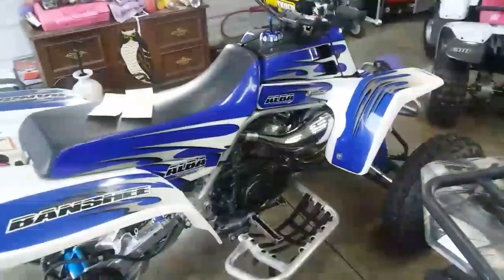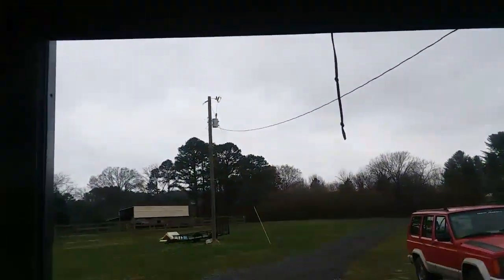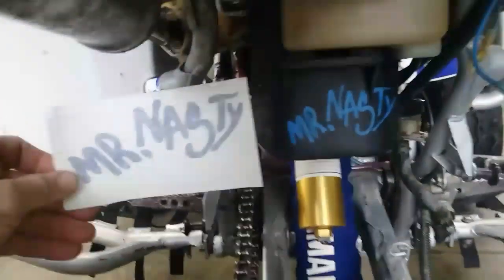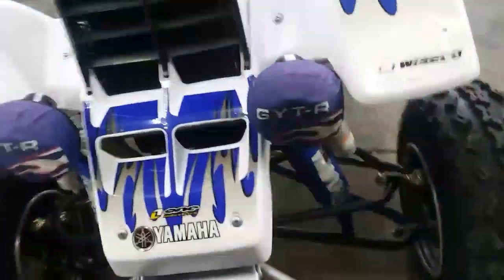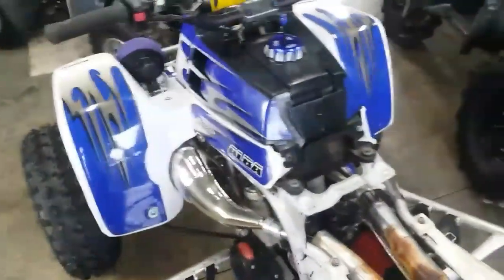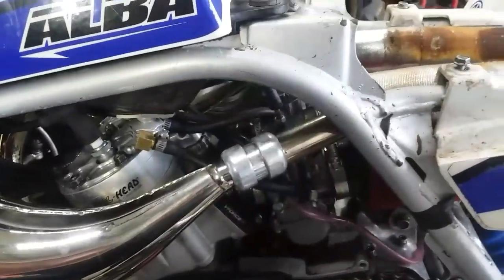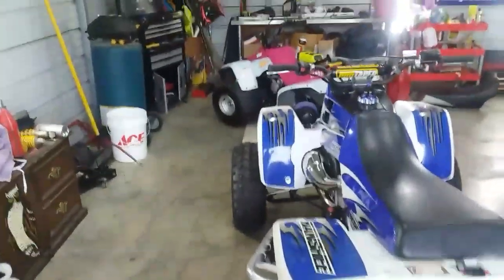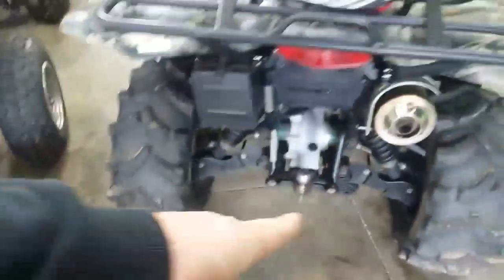Mr nasty decals